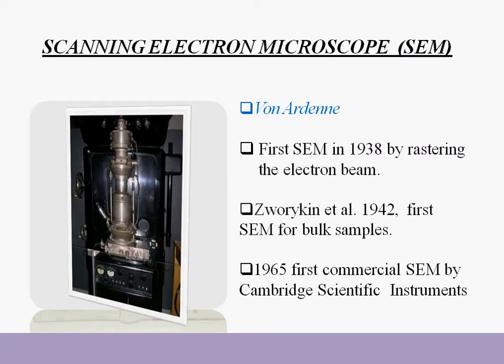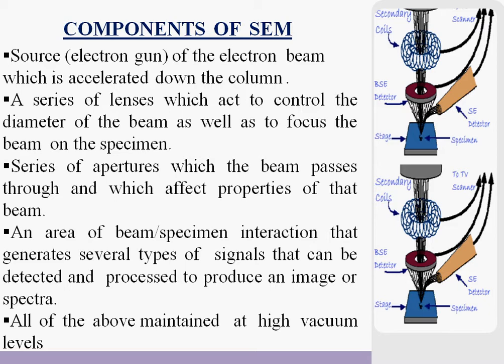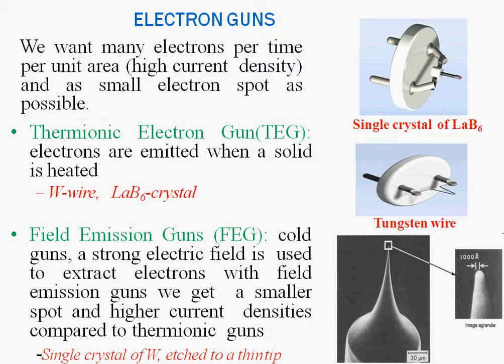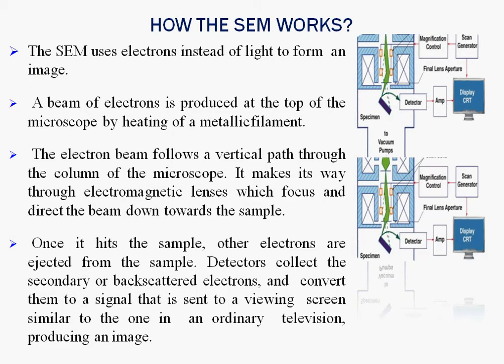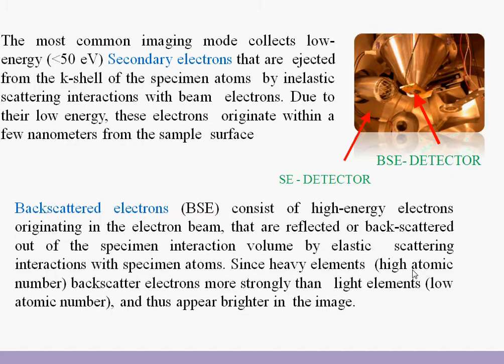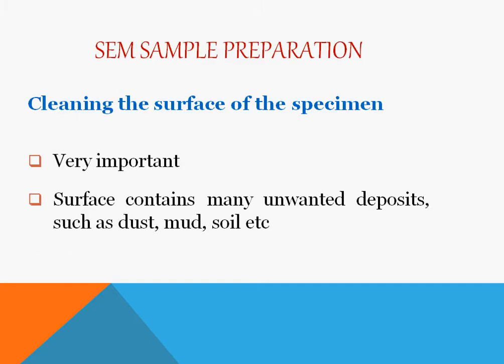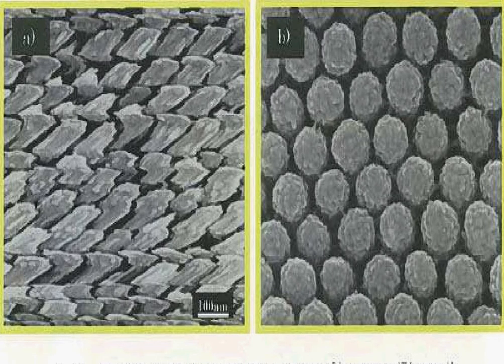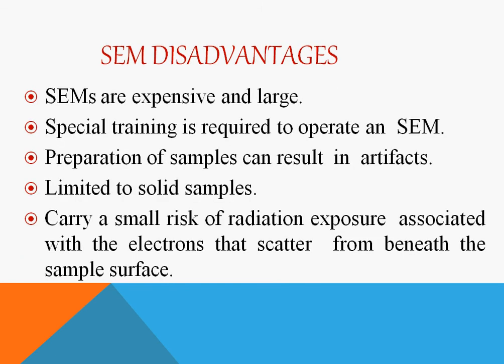SEM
Scanning Electron Microscopy